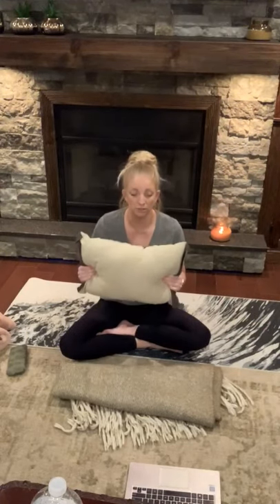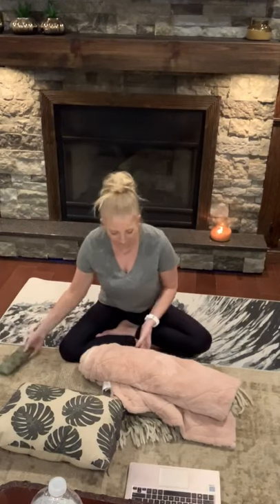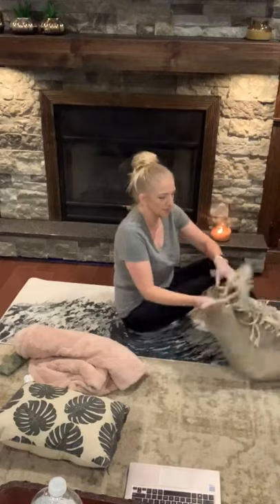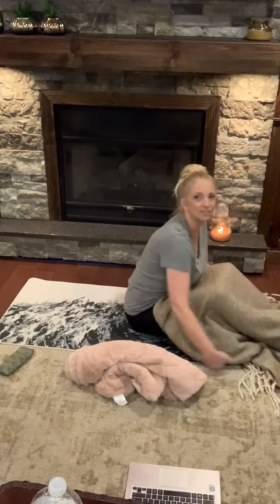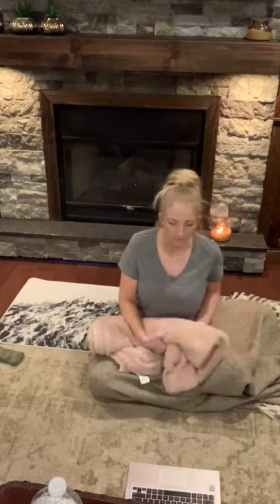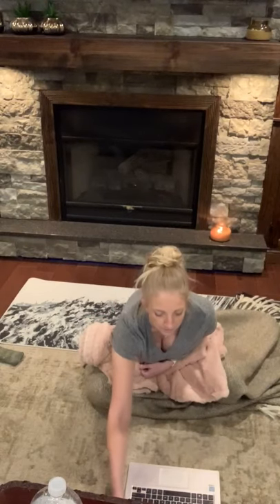Yoga Nidra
A short yoga Nidra for stress relief.